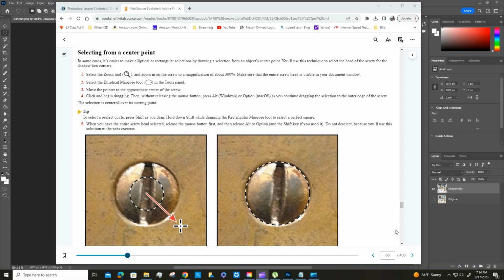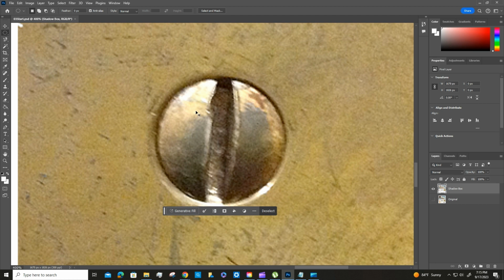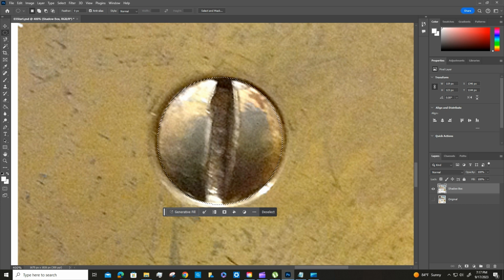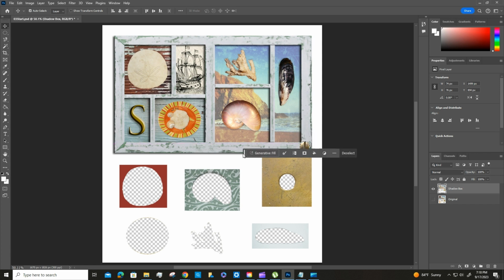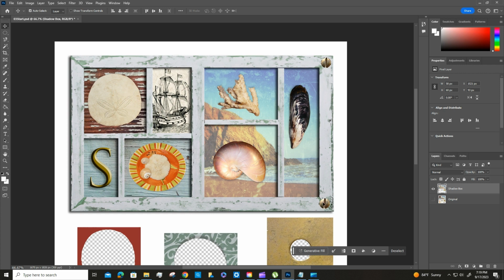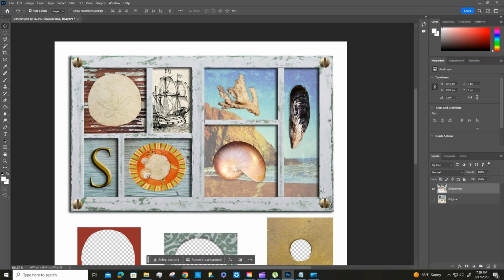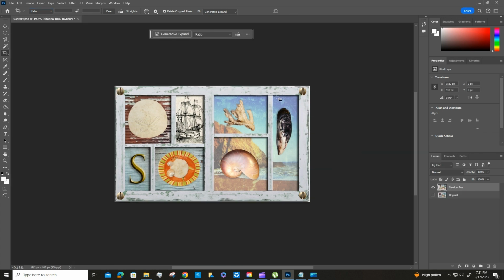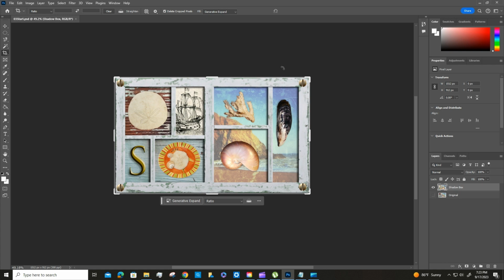#3 Photoshop Lesson 3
Selecting from a center point, Resizing and copying a selection, Moving and duplicating a selection simultaneously, and Cropping an image.